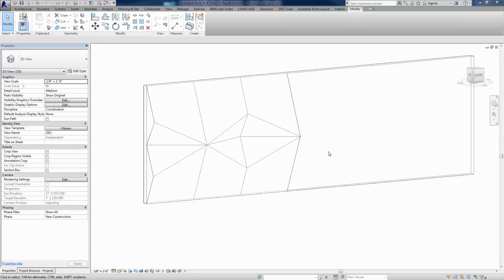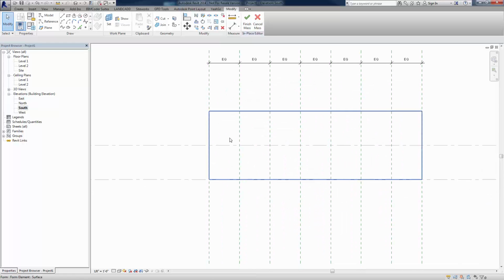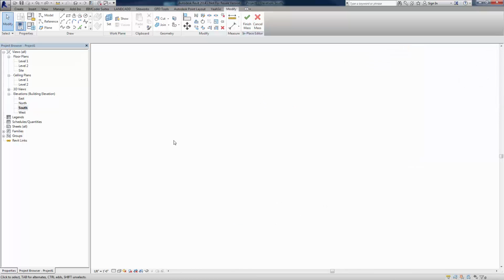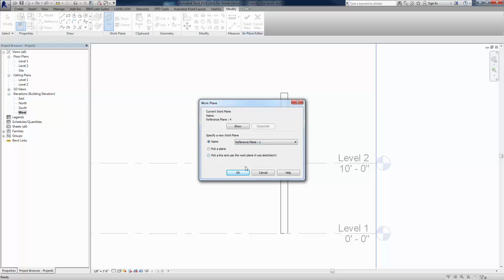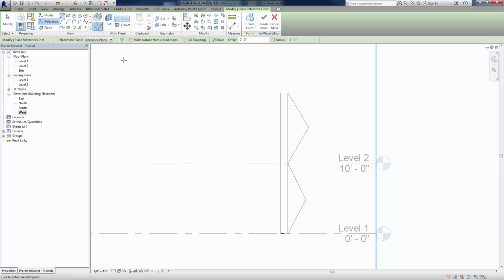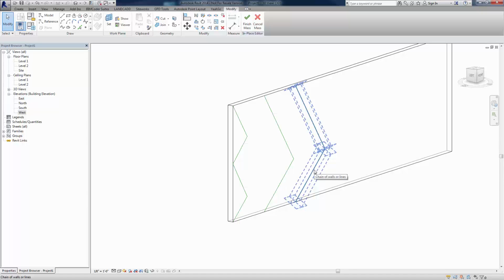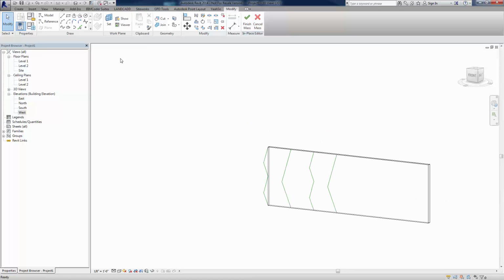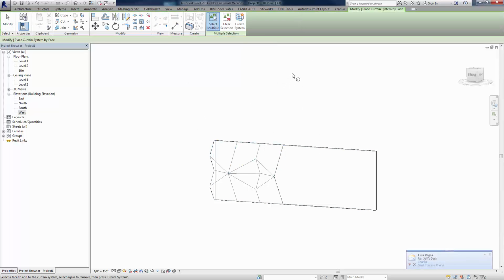Working with in place masses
Tutorial on how to create in place mass geometry for curtain walls or other Revit geometry